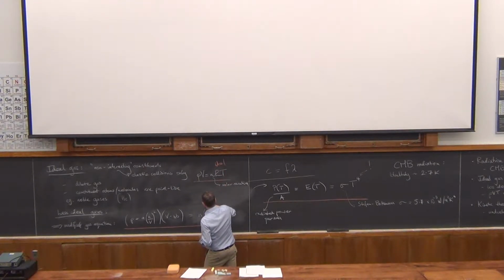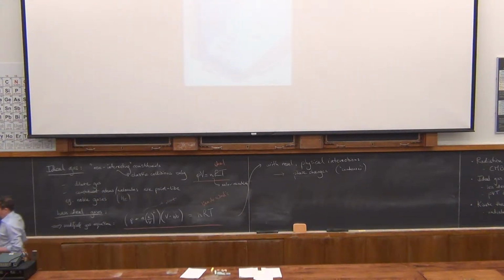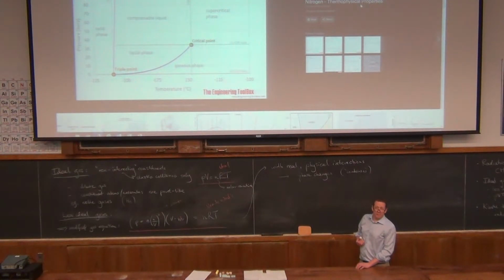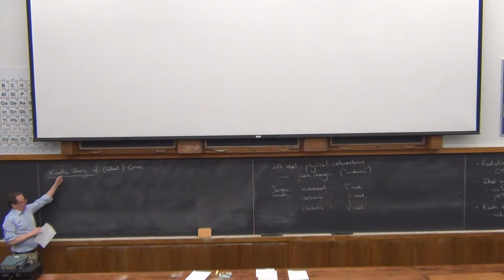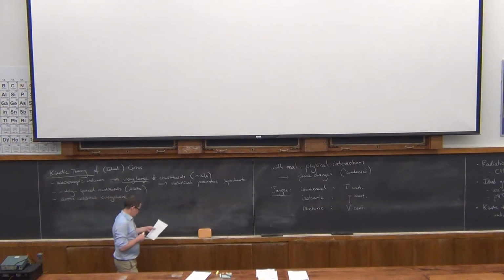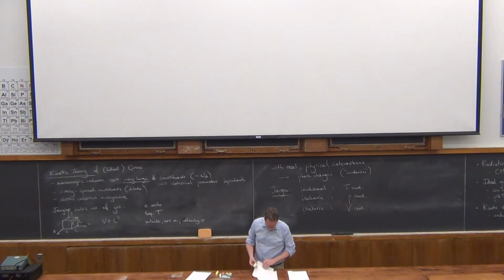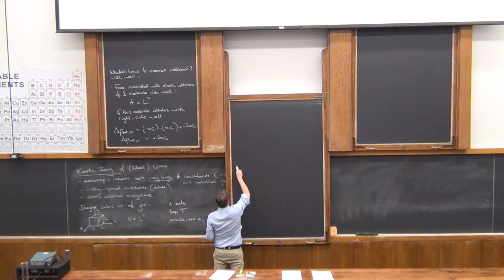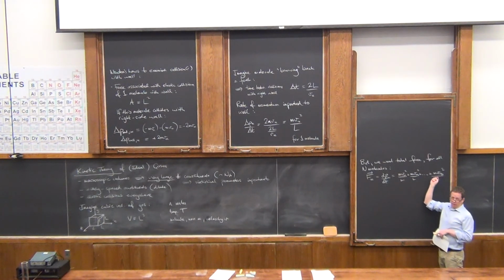Lecture04_013119_2